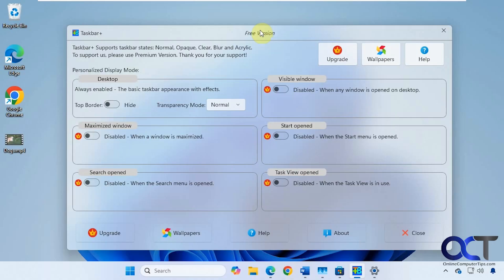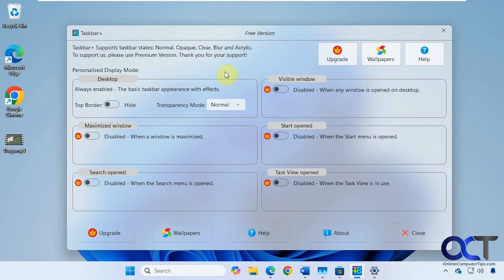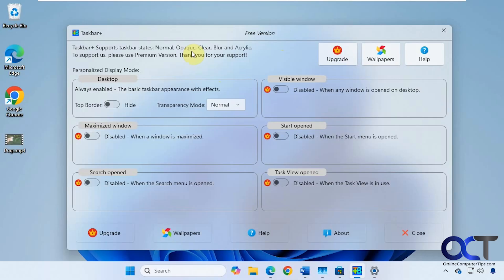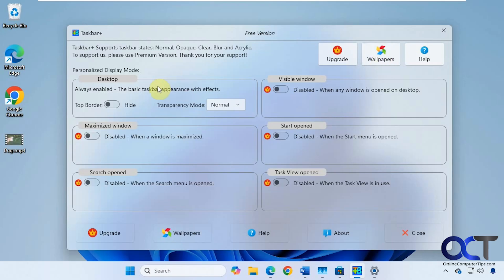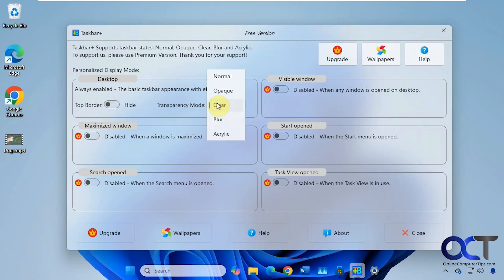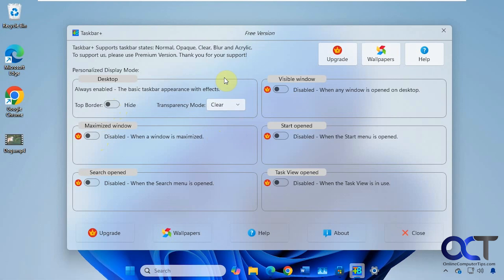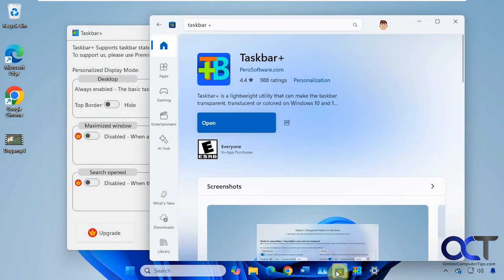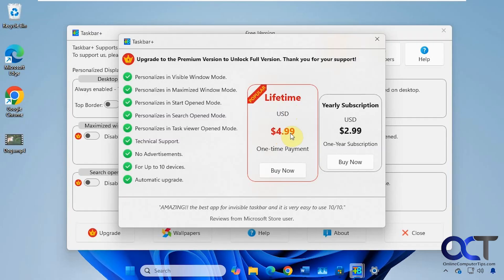Make the Windows Taskbar Transparent, Translucent or Colored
If you are the type who likes to tweak or customize your Windows appearance, then you should check out the free Taskbar + app that you can download from the Microsoft Store. It will allow you to set 5 taskbar modes:

Normal
Opaque (color)
Clear (transparent)
Acrylic (translucent)
Blurred

They have a premium version that is only $5 that has many more options. So, if you are looking for an easy and free way to customize your Windows taskbar such as making the taskbar transparent, this might be the app for you.

Here is a link showing their Live Wallpapers app.